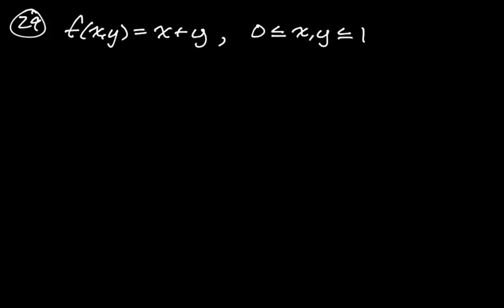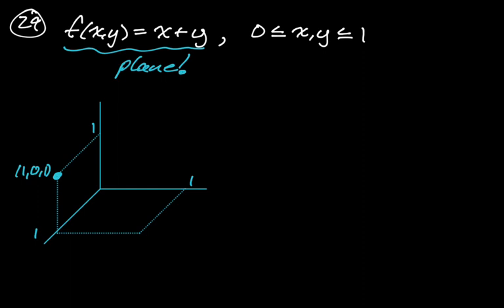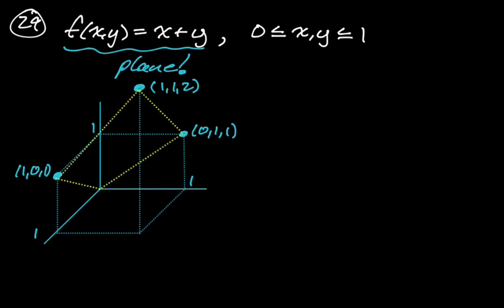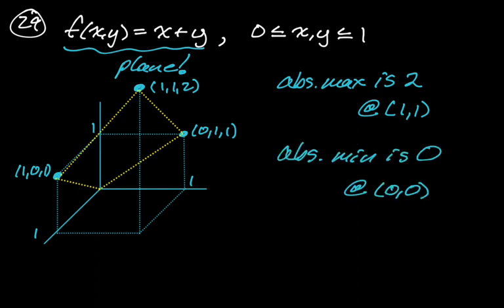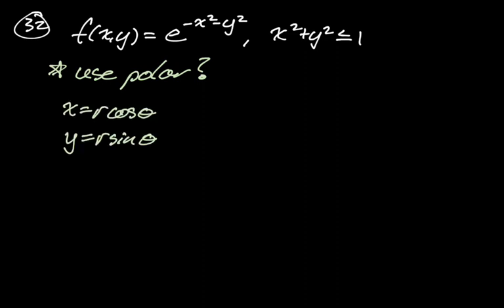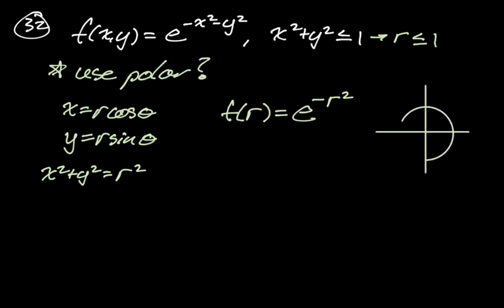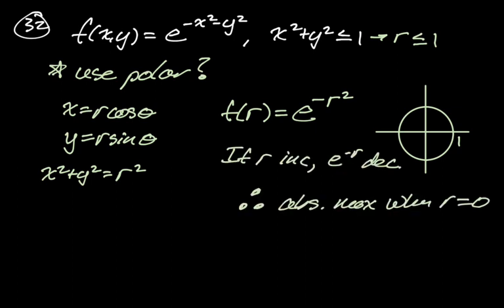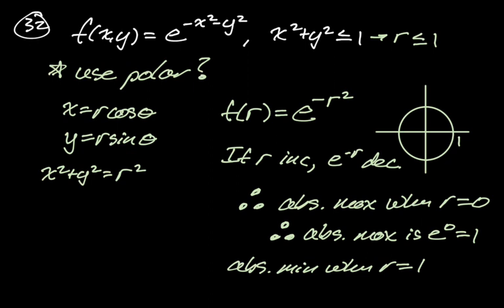Global Extreme Values without Calculus || Multivariable Calculus (Assignment 3, pt 3)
In this video we find the global (absolute) extreme values of a surface over a given domain without using calculus.  Specifically we deal with a plane over a rectangle and a surface over a circular region (that we deal with using polar coordinates).  It's a good exercise to realize you don't always need to use calculus to answer calculus problems!

Time stamps:

0:00 Number 29
2:34 Number 32